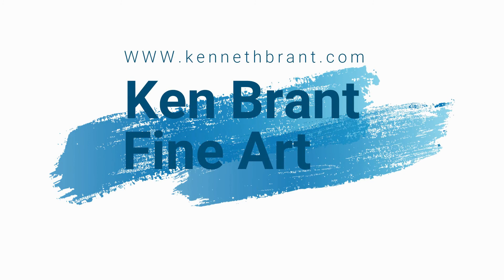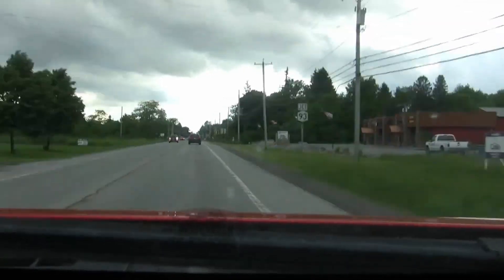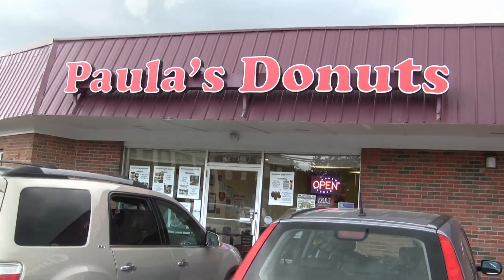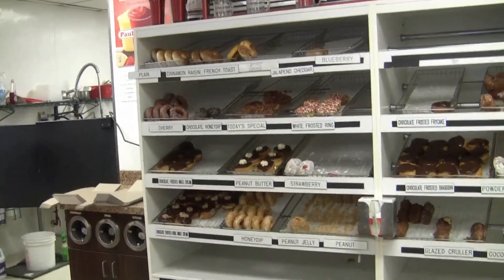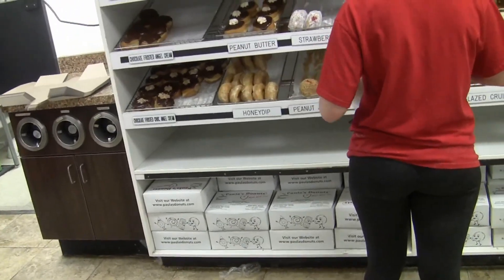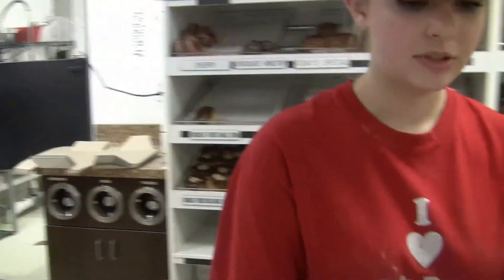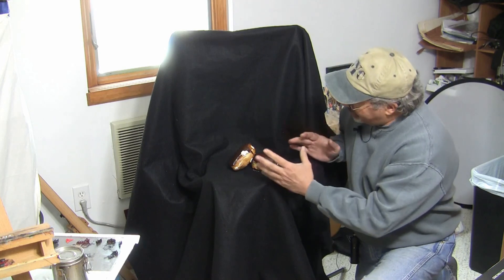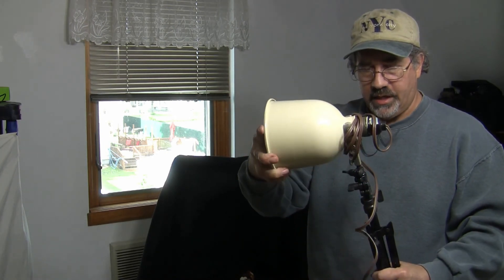How I set up my still life for an oil painting.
In this video I show the process I use to set up a still life using doughnuts for an oil painting. I show the way I set up the back drop and the lighting to get the best effect for my painting.